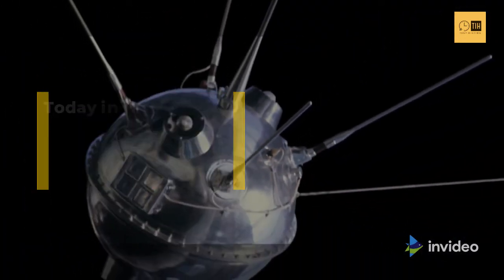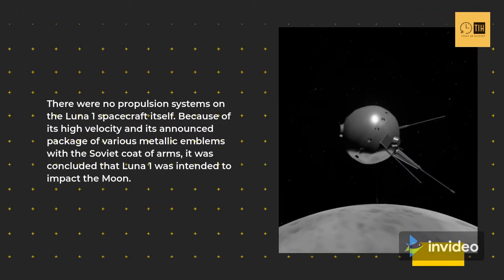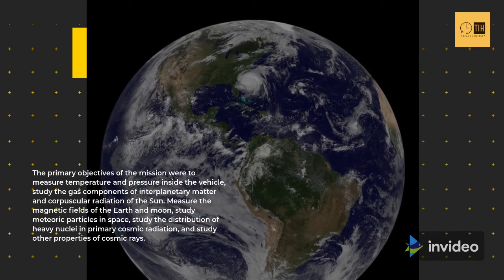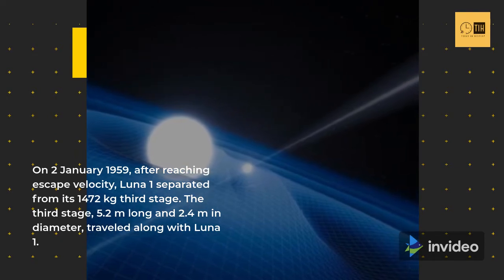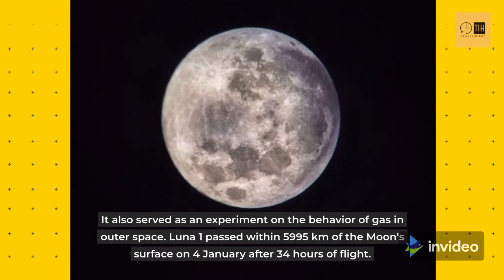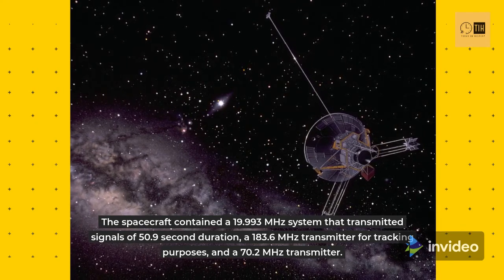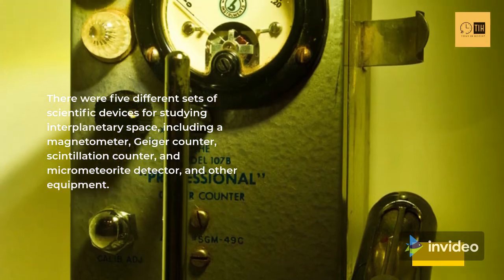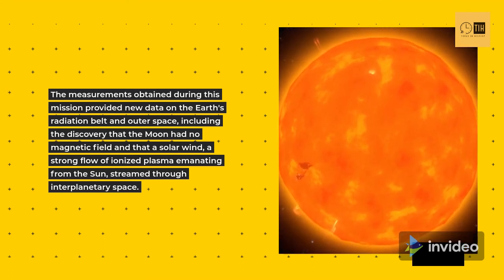Today In History. Jan. 4th, 2022 Luna 1 (Mechta) becomes 1st craft to leave Earth's gravity.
Today In History Jan 4th, 2022. Luna 1, also known as Mechta was the first spacecraft to reach the vicinity of Earth's Moon, and the first spacecraft to be placed in heliocentric orbit. Intended as an impactor, Luna 1 was launched as part of the Soviet Luna program in 1959.

Please stop by my other two channels below.

The Music Man. Uploading all Genres of music. Inspirational, relaxing, meditative, sleep, uplifting, and much more. We also carry many styles like rock, country, classical, hip-hop, jazz, and much more.

The Poor Man's Crypto. Poor Man Paul will guide you through crypto buying, crypto mining, and crypto news.

Jan. 15th 2022. The title Augustus is bestowed upon Gaius Julius Caesar Octavian. "